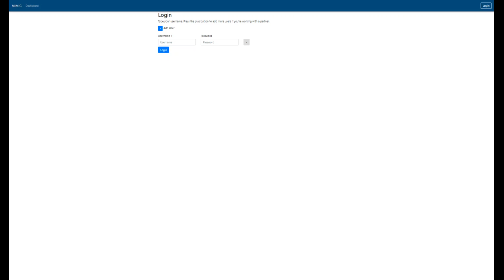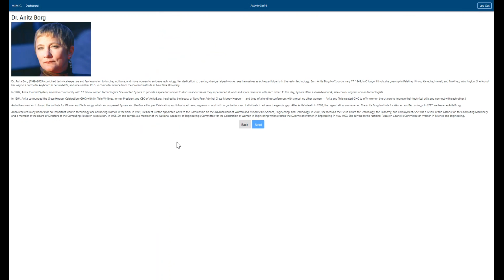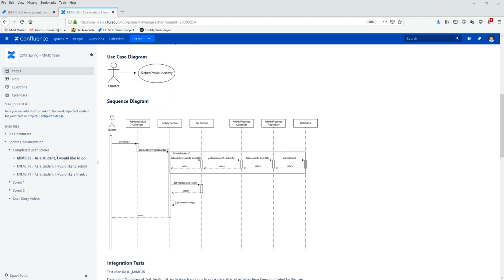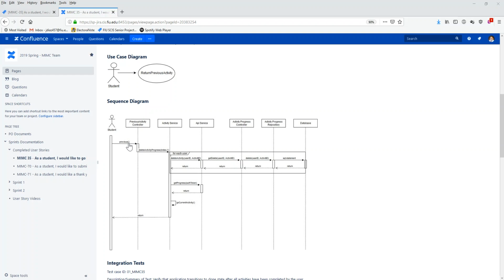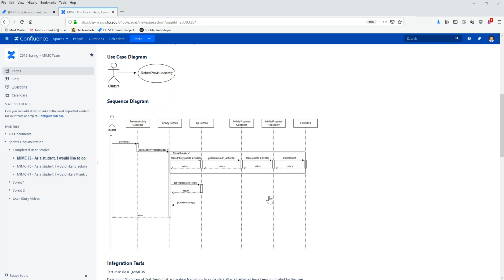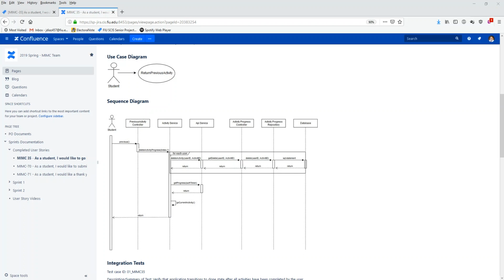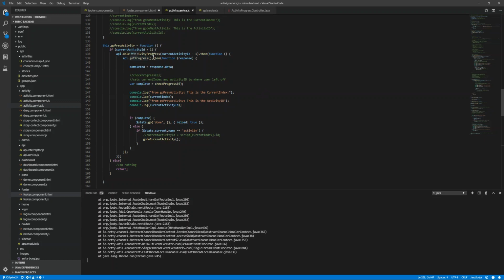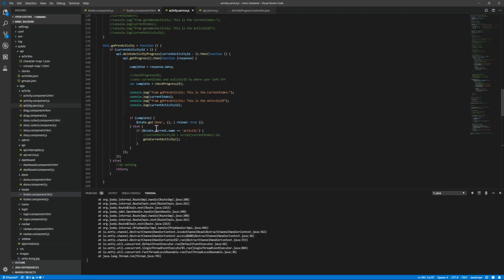UserStory35 ViewPreviousActivity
Spring 2019 - MIMIC V2.0
Juan Diaz